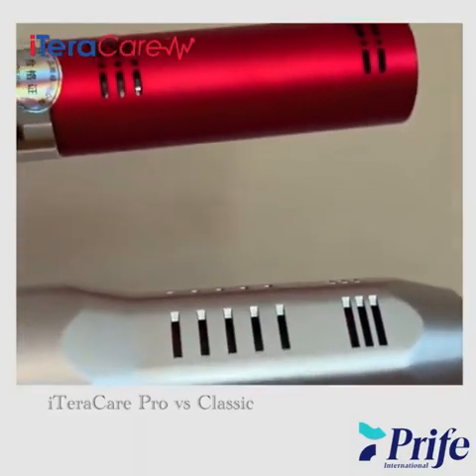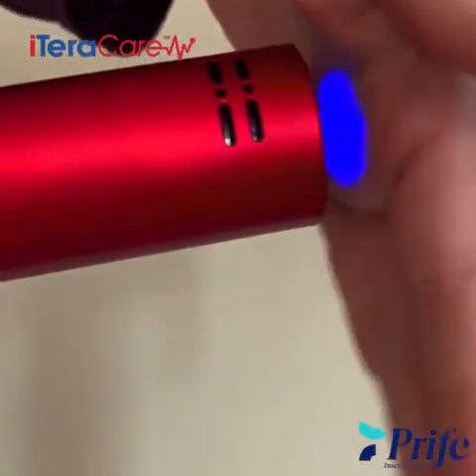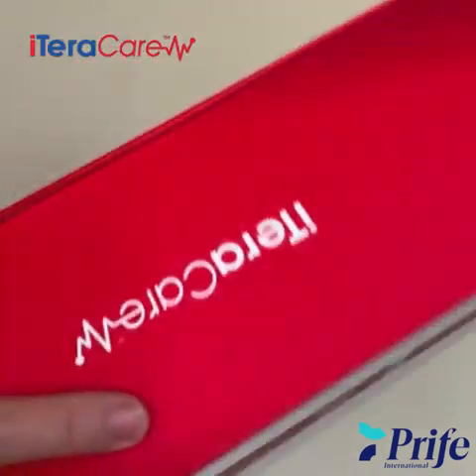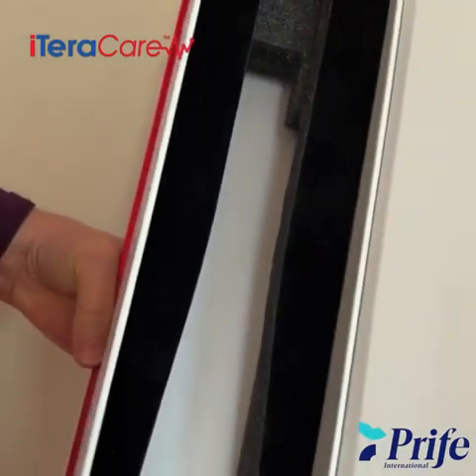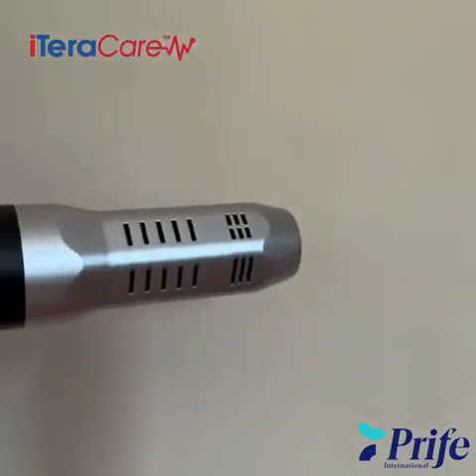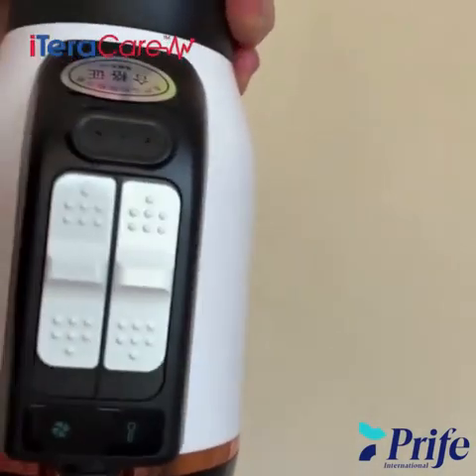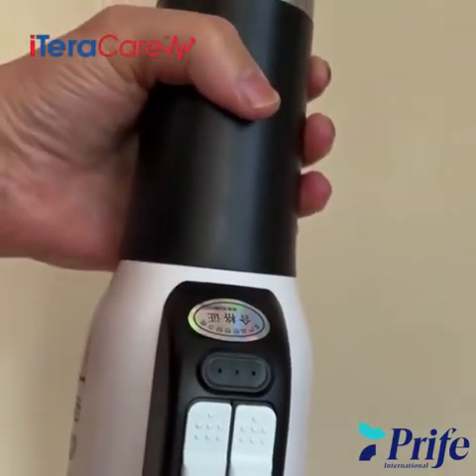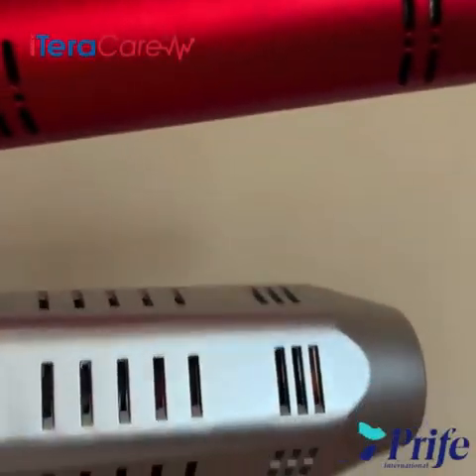iTeraCare Device Classic versus Pro Demo - Enter to win one!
Enter to Win a TeraHertz Red Magic Wand

Grab your IteraCare Device Now! Choose either the Classic or the Pro ☺️😇
A brief introduction about i-TeraCare Terahertz Lightwave Cell Therapy Apparatus:
 1. What is terahertz?
 1. It is the electromagnetic wave band between microwave and infrared wave (microwave penetration + infrared wave sterilization and anti-inflammatory)
 2. The light of life resonates at the same frequency as normal cells, generating hundreds of millions of vibrations per second.
 3. It is the third medicine after Chinese medicine and Western medicine (Traditional Chinese Medicine Meridian + Western Medicine Cytology)
 4. It is one of the top ten technologies that will change the world in the future (military, science and technology, electronic 6G, industry and agriculture, health, etc.)
 2. Features of Terahertz Lightwave Physiotherapy Apparatus
 1. Safety: The only patented product in China that has passed the authoritative certification of Chinese Academy of Sciences and Sinochem. It can be used by babies, as long as they are not within the scope of contraindications.
 2. Penetration: It can penetrate the skin 20 to 30 cm, directly enter the viscera, enter the bone marrow, can deeply expel the cold and dampness from the body, and quickly open up the microcirculation
 3. Recognition: It can highly identify the good and bad cells in the body, pass the good constant temperature, and liquefy the bad cells out of the body, and automatically detect whether the body is healthy
 4. Repair activation function: repair damaged cells and activate dormant cells in the body
 5. De-expertise: do not need professional knowledge to use, blow where is uncomfortable and painful, easy to operate.

iTeracareDeviceReview.com
Follow me for the TeraHertz "Magic Wand" to your health, wellness and prosperity!

Comment on how to Get A Free Terahertz device on my page.